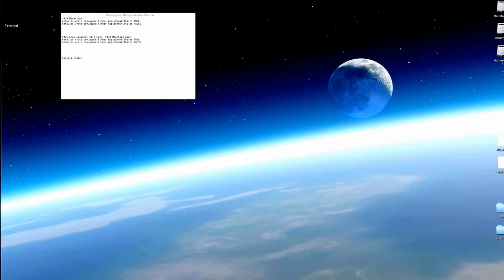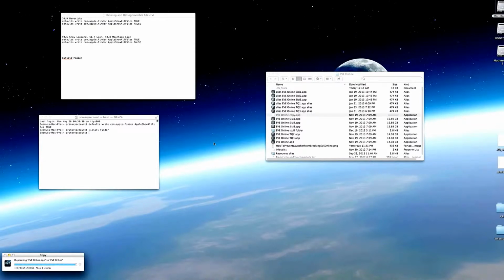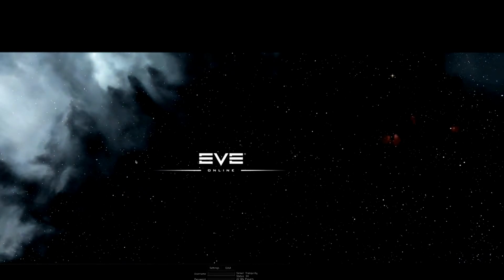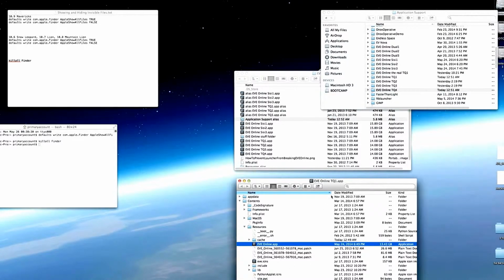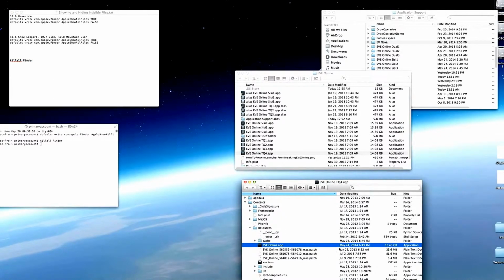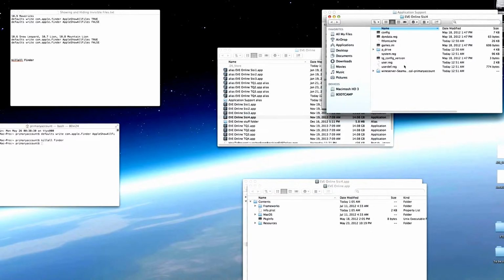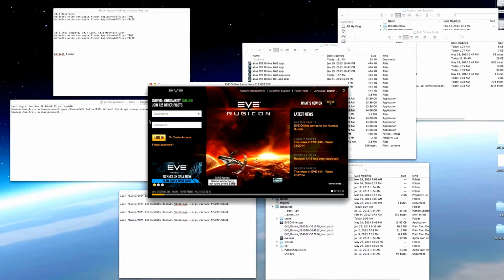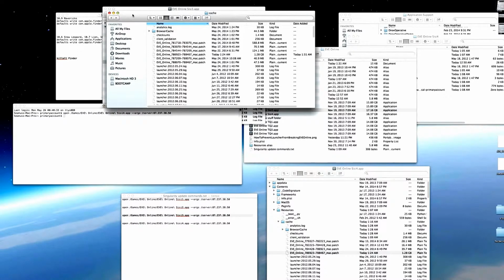TRENDS - EVE Online - Macintosh multiboxing Tranquility and Singularity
Here's somethings could help all the Mac users out there!

This channel will give you and provide to you everything that you want to know about the world, regarding it's trends and news!